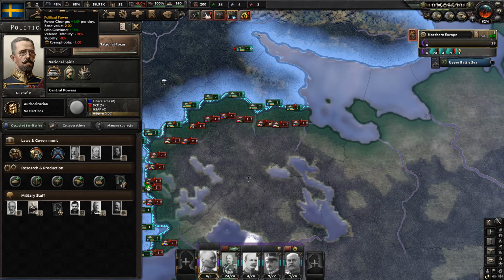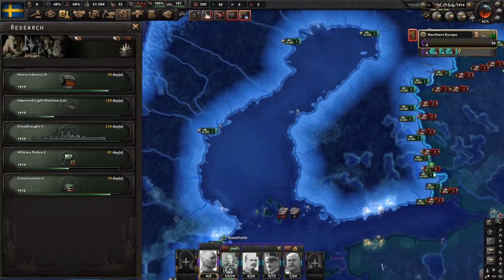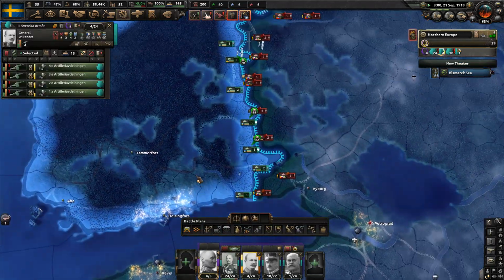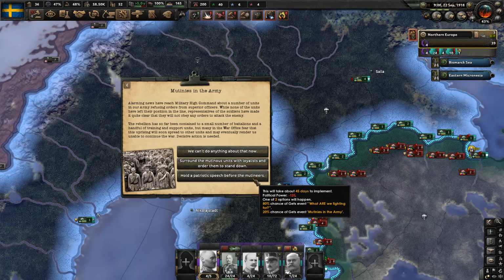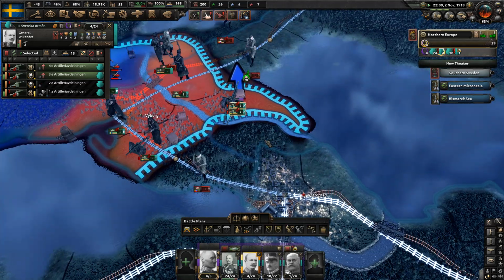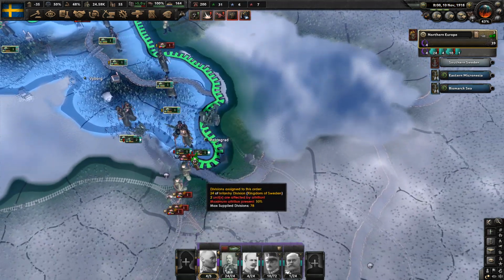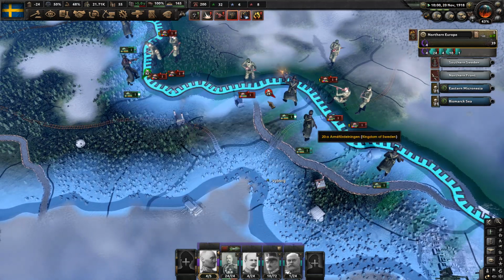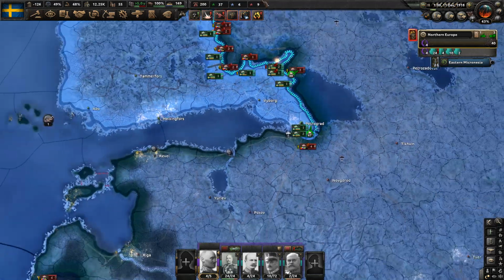Let’s play Hearts of Iron 4 (NSB) – The Great War (Sweden) – part 24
Hail to the king!

From The Great War Steam page: „Hearts of Iron IV: The Great War, an overhaul mod for Hearts of Iron IV, puts you in the position of one of the countries of the world in World War One's time period. In an era where the stakes were high and risks even higher, you'll have to tread lightly when it comes to diplomacy. A single mistake or a single bluff gone too far could mean the deaths of millions.

Of course, that's not to say that the Great War is the only thing on anyone's minds. Revolution is flaring up in China and Mexico, Italy is rumored to have designs on taking Libya, and the Balkan States seem to be banding closer against one of their foreign targets. With all this conflict across the world, the Great Powers alone won't be having all of the fun.

The War itself has been modeled to match more closely the flow and style of war of World War I. Infantry virtually alone will rule the Battlefield at the beginning of the Conflict, before Planes and Armored Cars will take the field in good numbers. Trench Systems will see construction throughout Europe, until a mad engineer's dream, the Tank, rolls out of the factory and onto the Battlefield. All the while, massive fleets of massive Dreadnoughts will fill the Oceans, with all sides vying to wrest control of the waters.

The Great War Mod, of course, is designed to attempt to emulate how Paradox themselves would have designed the scenario, so veterans of the World War II scenario and of the Hearts of Iron franchise will have no trouble adjusting. Even the new animations and models are designed with Paradox's standards in mind. You may just settle into the game so quickly, you'll wind up with trench foot and shell shock before you realize it.“

From Hearts of Iron 4 Steam page: “Victory is at your fingertips! Your ability to lead your nation is your supreme weapon, the strategy game Hearts of Iron IV lets you take command of any nation in World War II; the most engaging conflict in world history. From the heart of the battlefield to the command center, you will guide your nation to glory and wage war, negotiate or invade. You hold the power to tip the very balance of WWII. It is time to show your ability as the greatest military leader in the world. Will you relive or change history? Will you change the fate of the world by achieving victory at all costs?”

(all donations are primarily used to keep the channel running - I spend the money on upgrading my PC, games/DLC's and software).